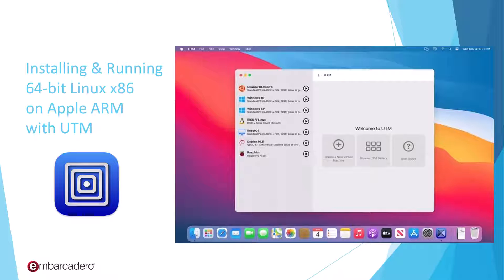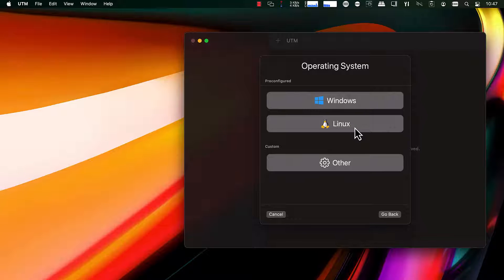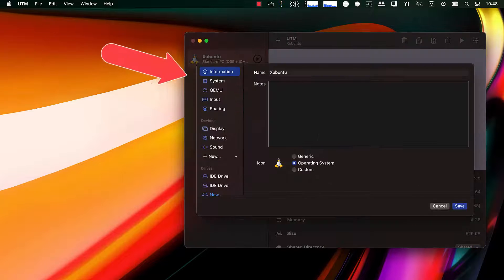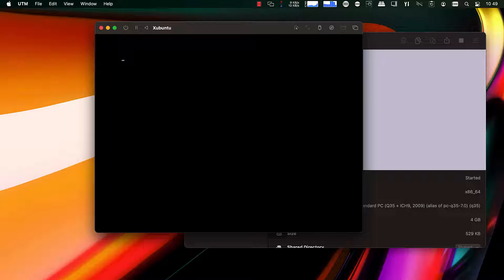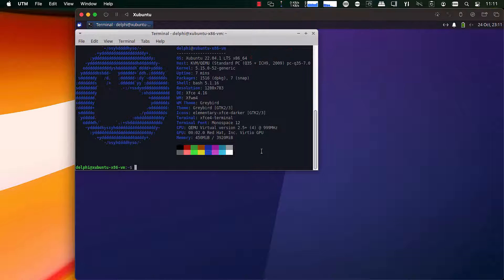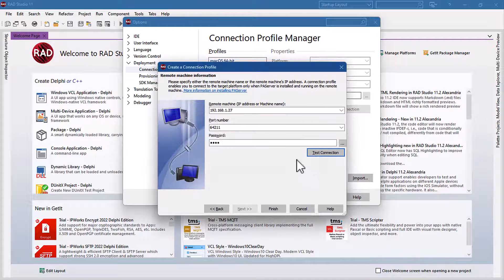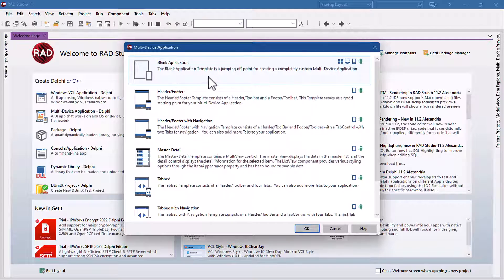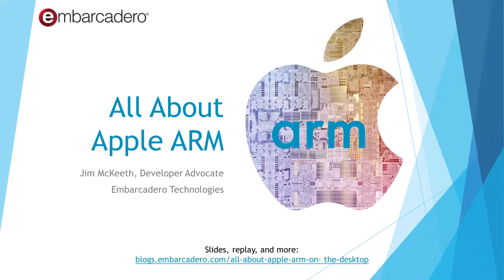Installing x86 Linux on Apple ARM Hardware via UTM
A 64-bit Linux x86 guest on Apple ARM hardware all setup for deployment from Delphi for FMX Linux.